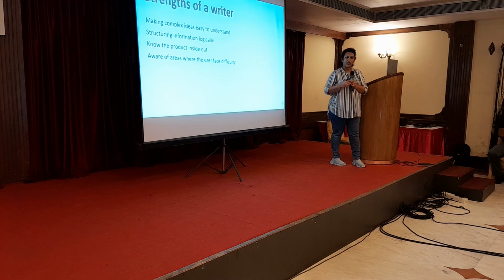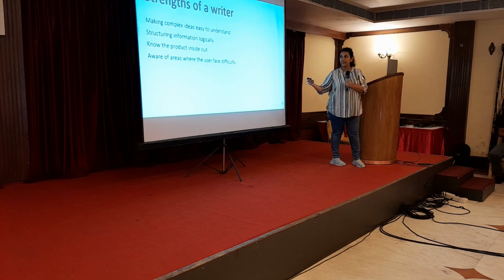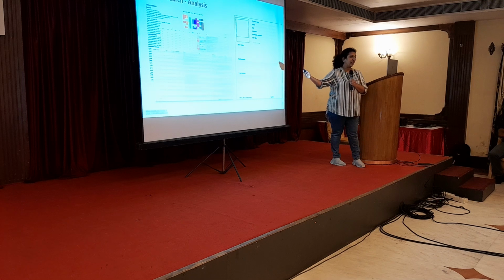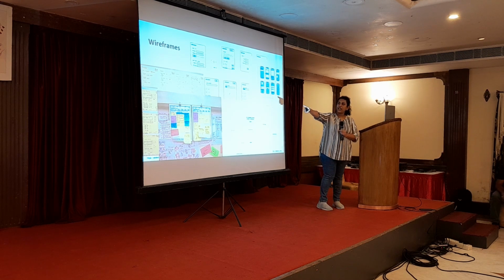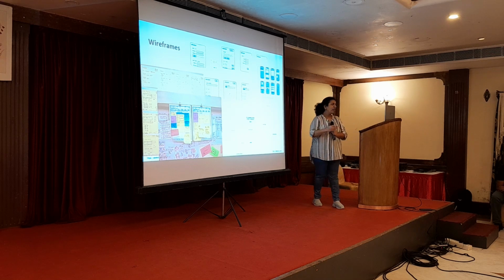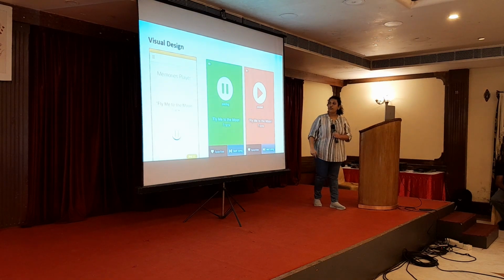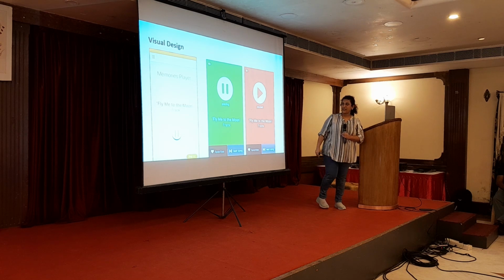TWT Bengaluru Conference (Nov 30): Transforming written to visual user experience by Shruthi HS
Conference Theme: The Future Lens: New Horizons in Tech Communication
Date: Nov 30, 2024
Session: 5
Topic: Transforming written to visual user experience
Presenter: Shruthi HS (Associate Director, Product Design, Conviva)